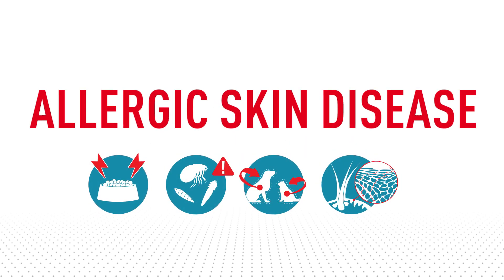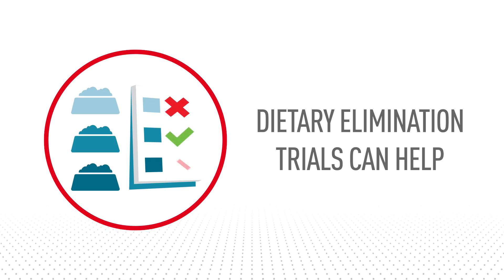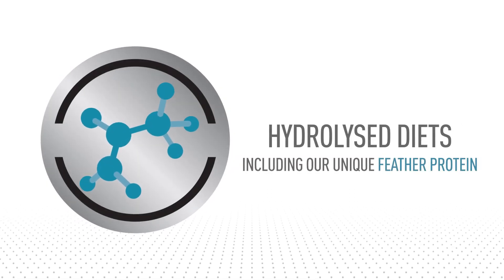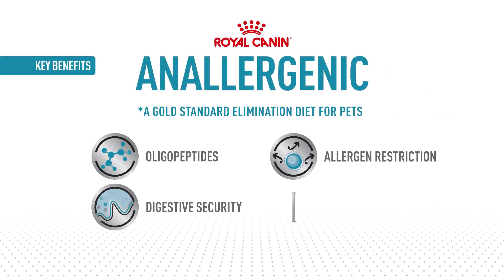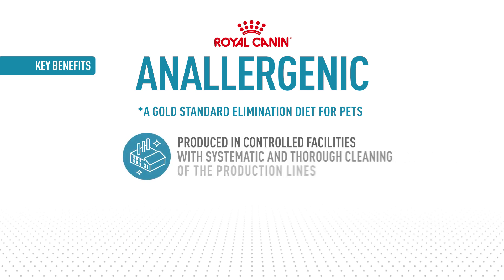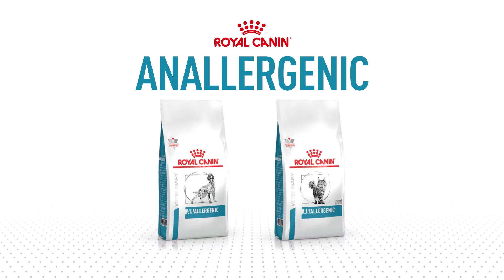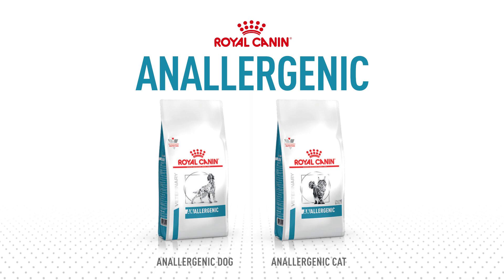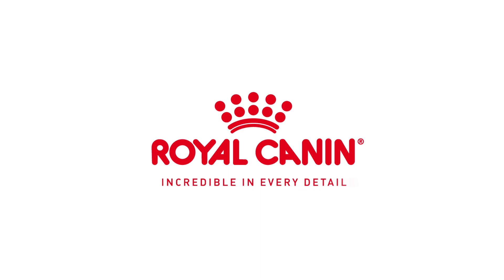Anallergenic: Healthy skin comes from within.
ROYAL CANIN® Anallergenic is a dry food formulated to manage severe adverse food reactions in pets.

Food adverse reactions are believed to be responsible for at least 10% of skin allergy cases in dogs. For causes of skin allergy dermatitis, food allergy is ranked third after flea allergy and atopic dermatitis (airborne allergies).

Signs of a Food Adverse Reaction:
- Itchy, red and inflamed skin, particularly around the face, belly, perineum (backside), and feet
- Recurrent ear infections
- Vomiting or diarrhoea